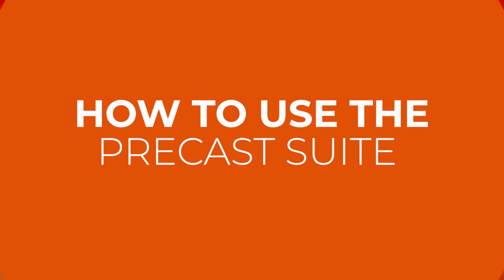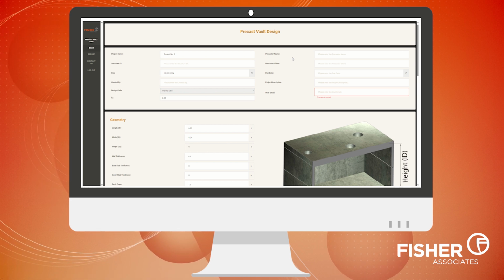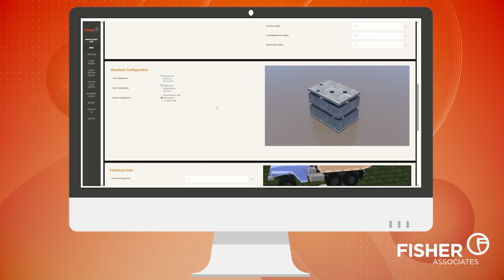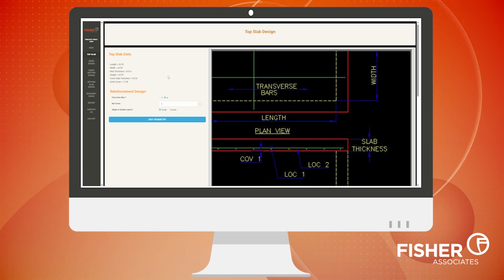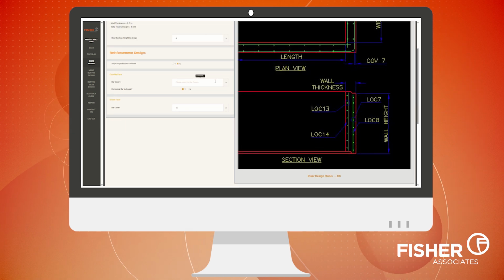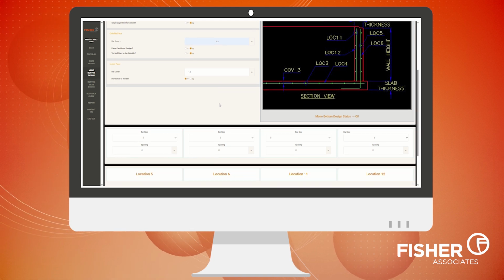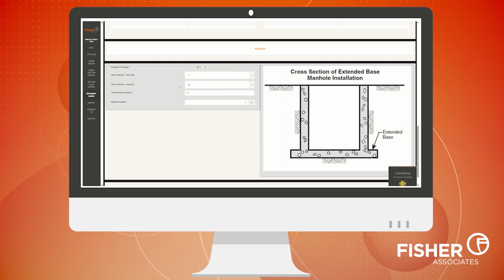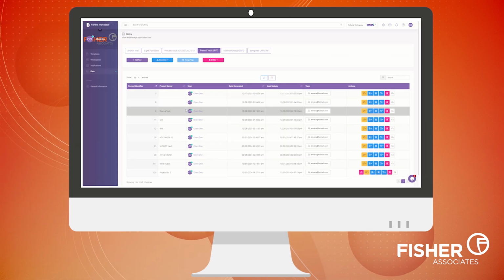Fisher Precast Suite Tutorial - Fisher Associates